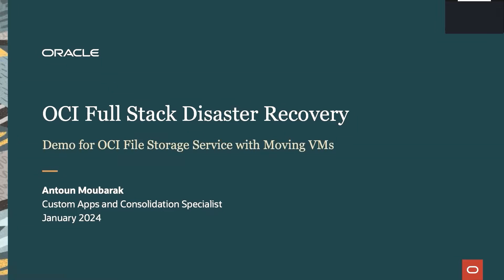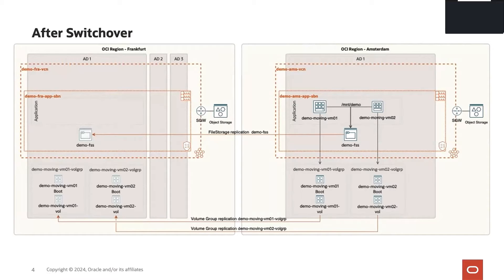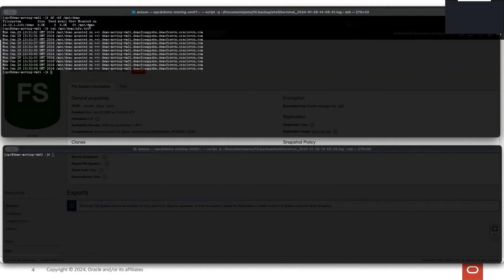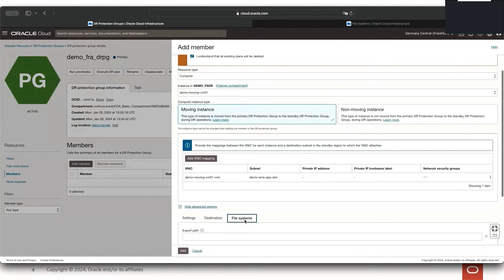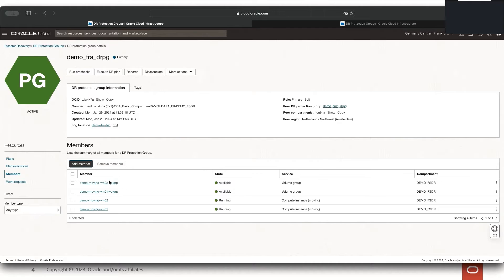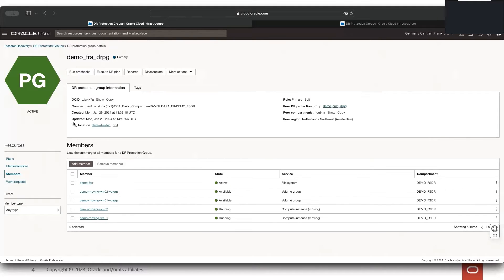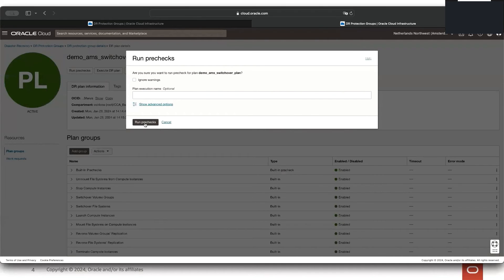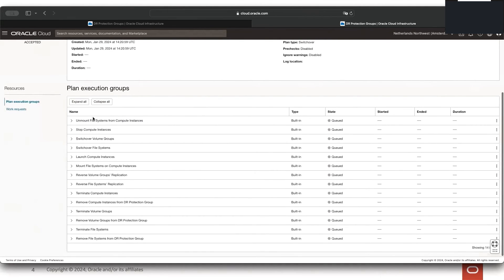OCI Full Stack Disaster Recovery - File Storage Service (FSS) integration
OCI File Storage service provides a durable, scalable, secure, enterprise-grade network file system. You can connect to a File Storage service file system from any bare metal, virtual machine, or container instance in your Virtual Cloud Network (VCN).

With the new capability to add the OCI File Storage s a member of a DR protection group in Full Stack DR..Full Stack DR service provides built-in plan groups and steps for the File system based on the type of DR plans (switchover, failover, and DR drill ). Full Stack DR service will generate the below built-in plan groups which are relevant for the File system, and its dependent compute instances (if any)

 • Unmount the file systems from the compute instances
 • Switchover File systems
 • Mount the file systems in the compute instances
 • Reverse the File systems replication

This video explains this new feature in details.